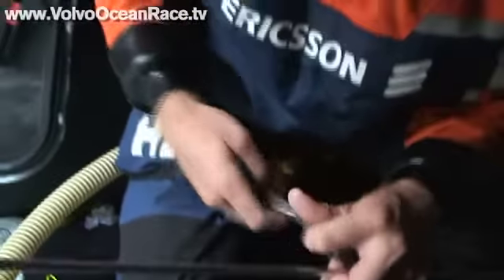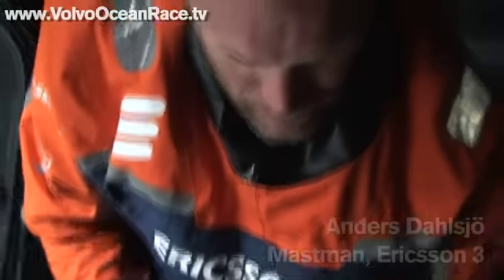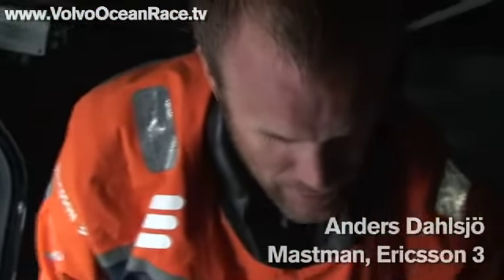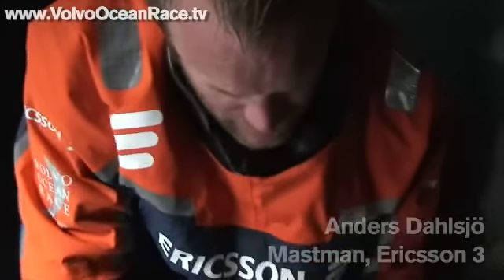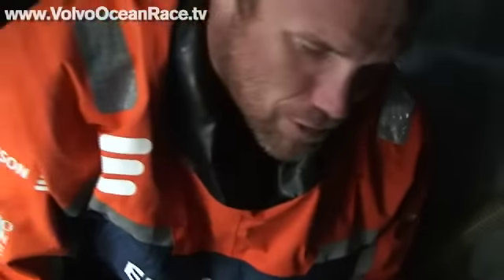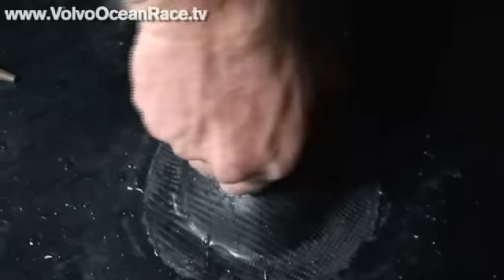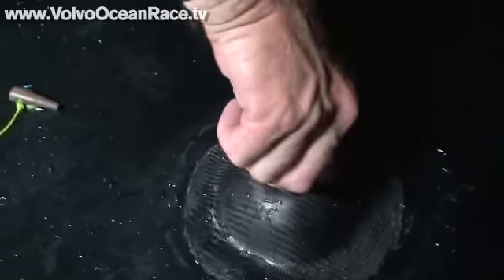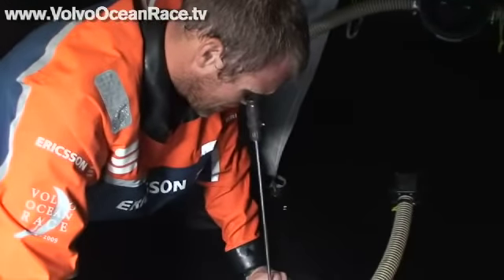Down below | Volvo Ocean Race 2008-09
Anders Dahlsjö, Ericsson 3, shows us how they check on the rudders whilst on the move